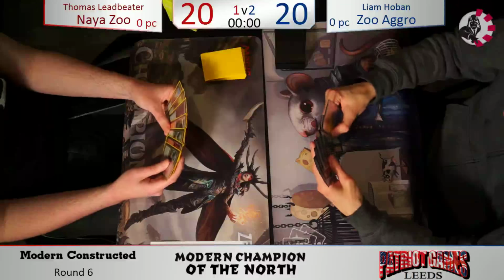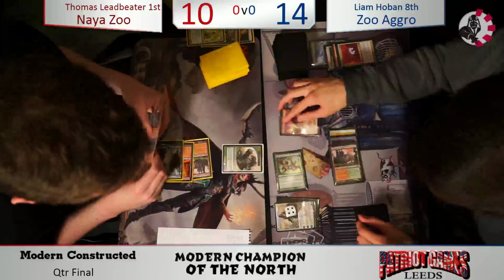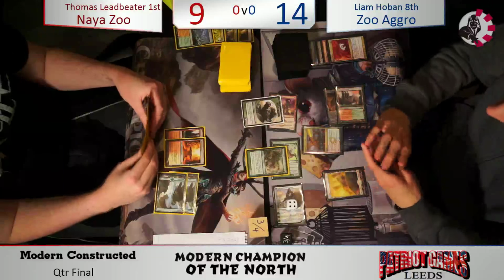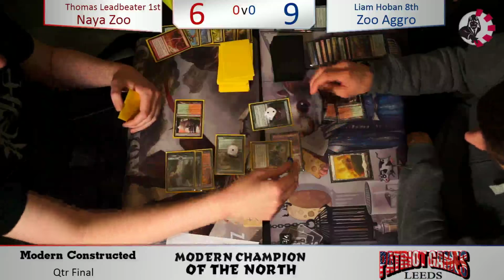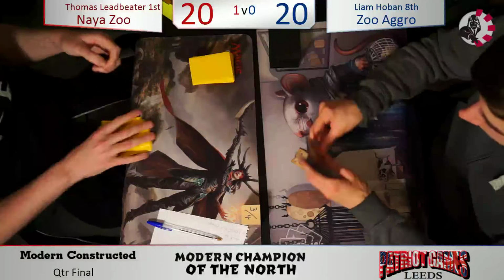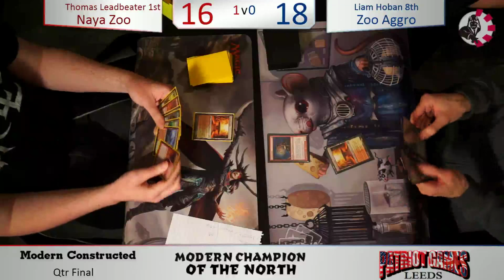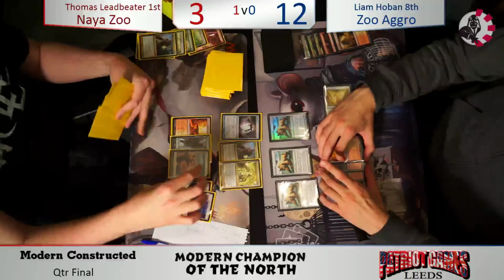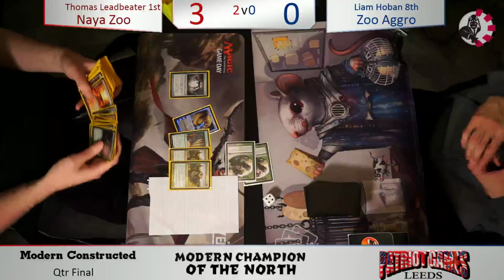Quarterfinal Leadbeater v Hoban (Naya Zoo v Zoo Aggro) - Modern Champion of the North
Commentary: Chris Vincent and Travis Manwell

Patriot Games Leeds is a dedicated Magic the Gathering singles trader and organised play venue.